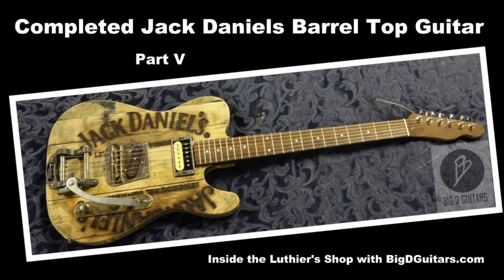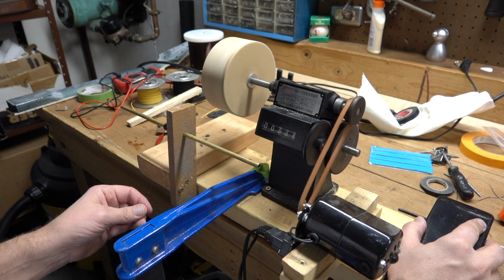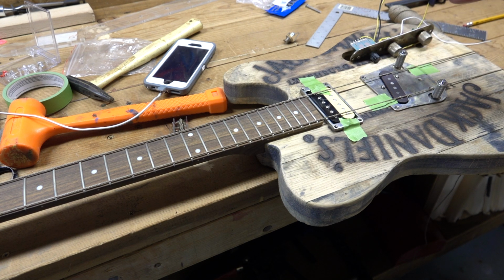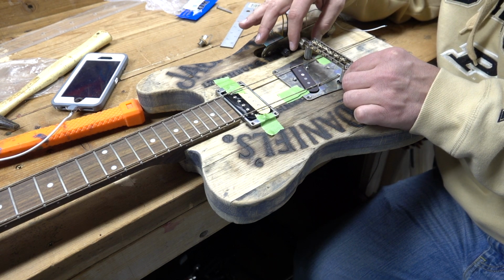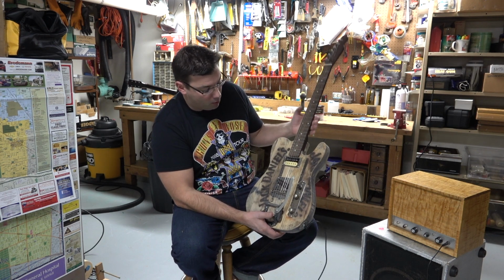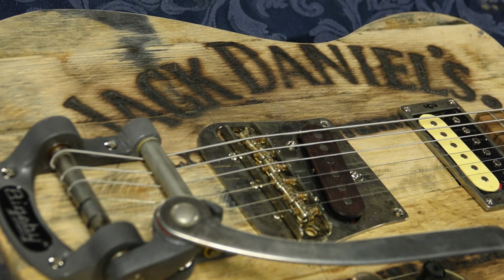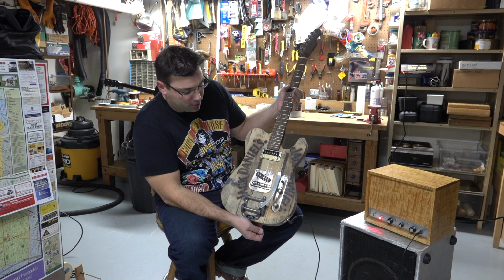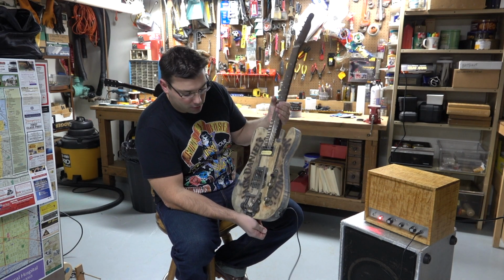Completed Whiskey Barrel Top Guitar - Part V - BigDGuitars Custom Work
Inside the Luthier's Shop with BigDGuitars.com.  Here is the completed Tennessee Whiskey Barrel Top Guitar.  In this vid we wind some pickups and I show you how to use some string to get this all lined up